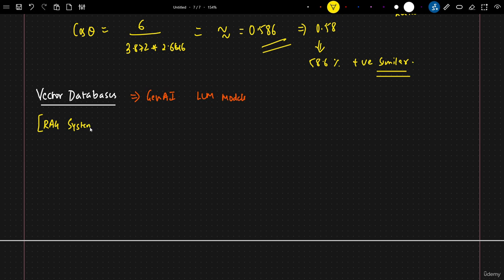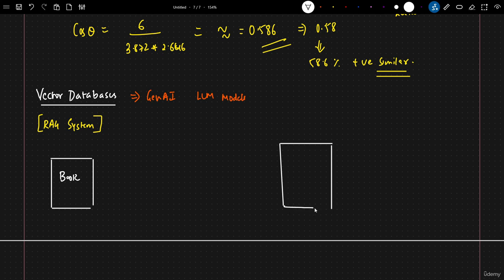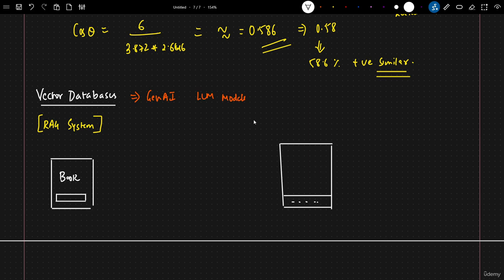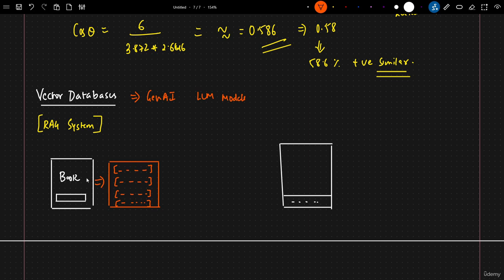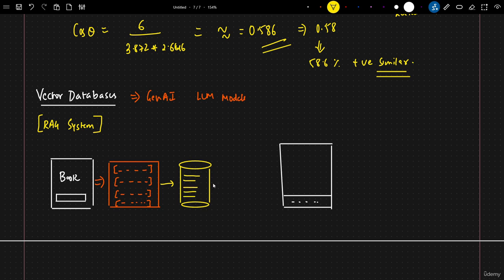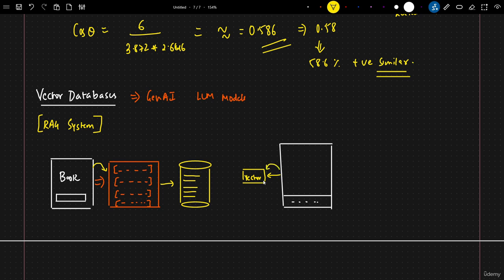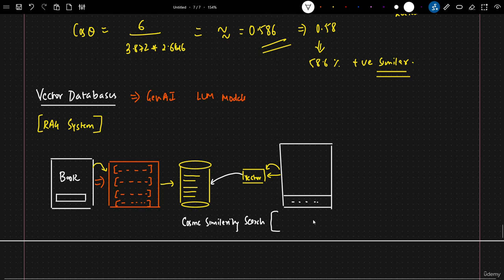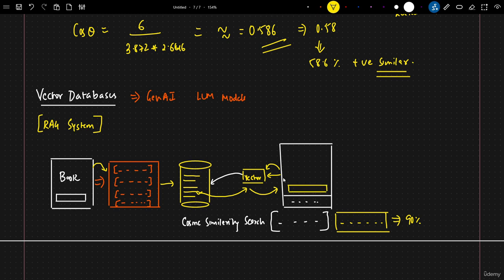5 Vector Databases Examples Of Cosines similarity